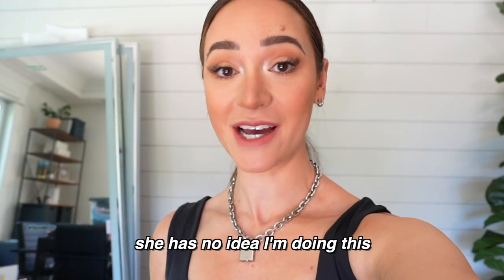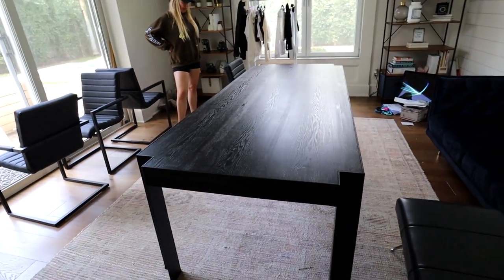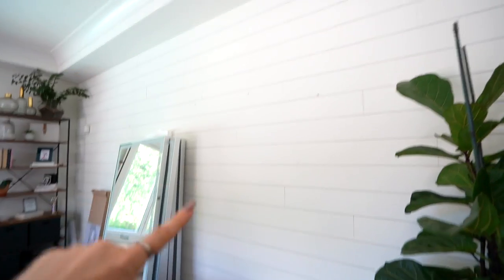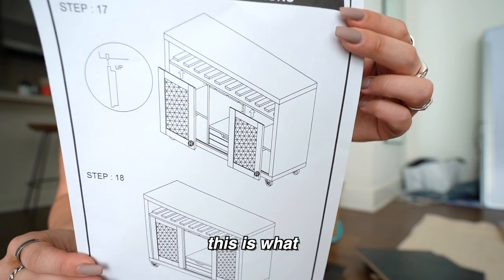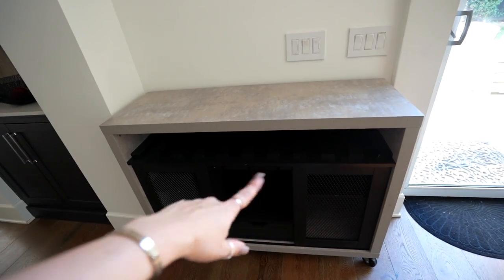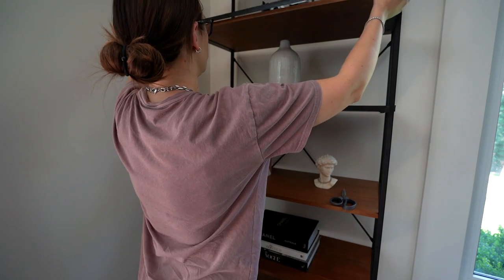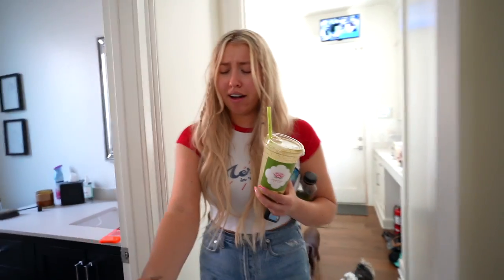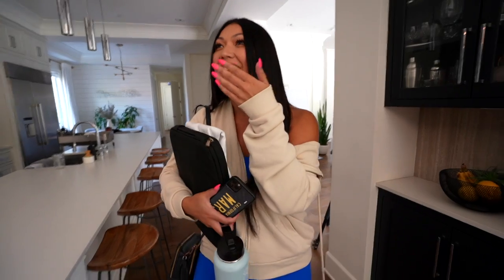Copying Kylie Jenner's Office For My House!!! *extreme room makeover*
Used Kylie Jenner's headquarters / office as inspo for my new office at home!! How do you like the final transformation?!

**IF YOU'RE READING THIS** comment "stormi"